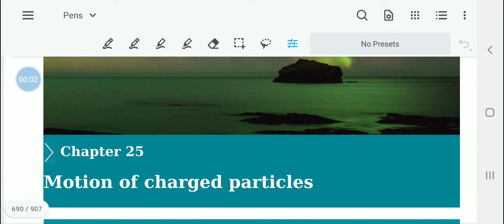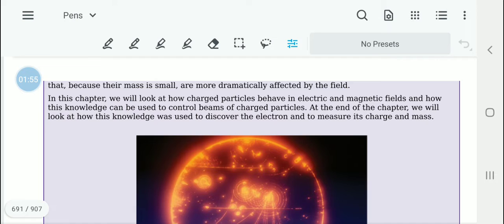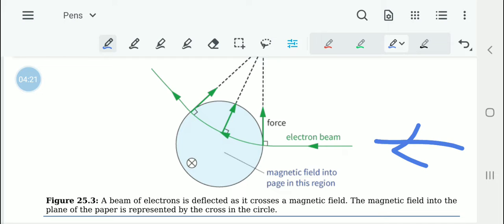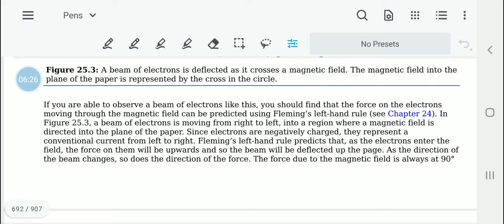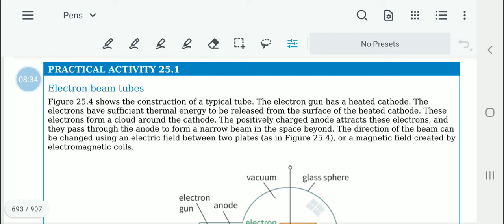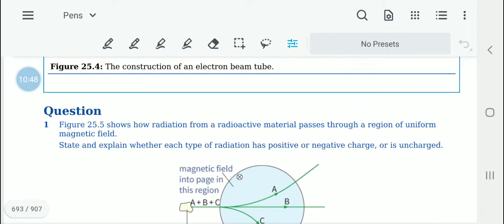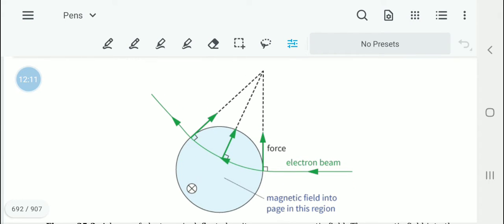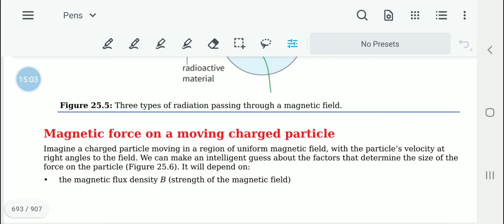Physics Chapter 25 Theory 1